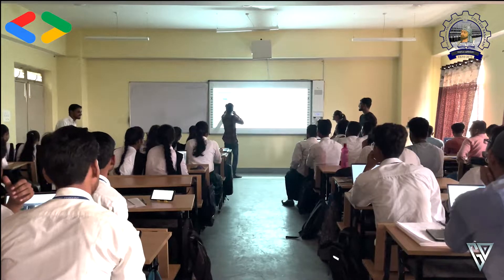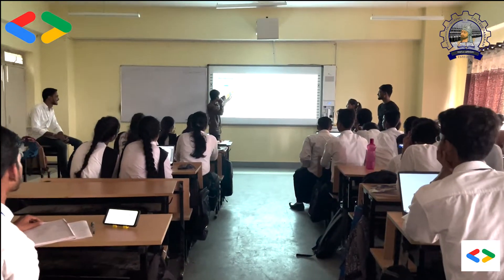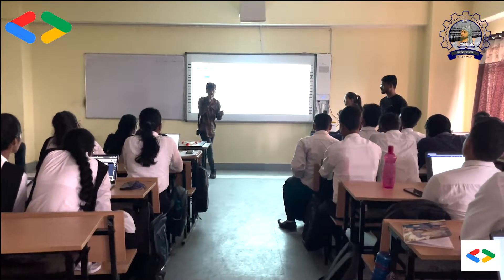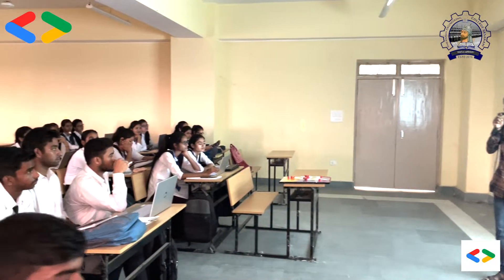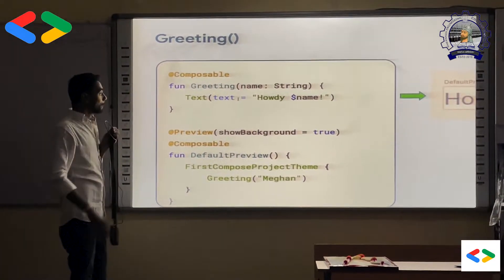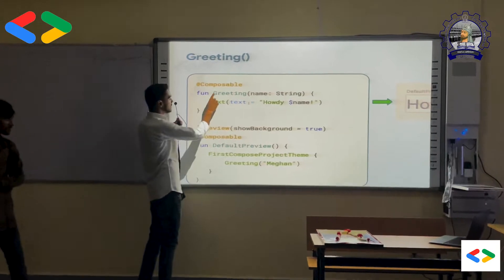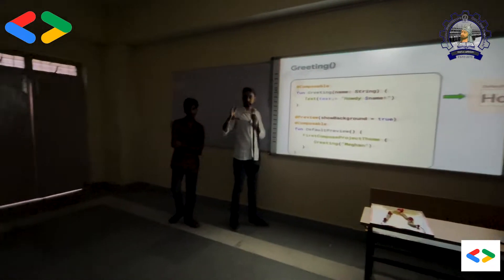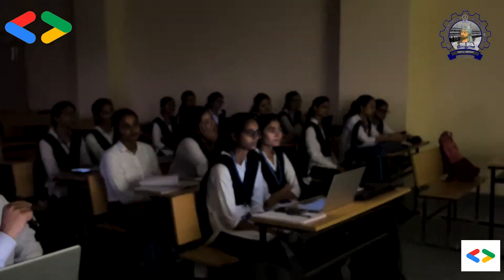Compose Camp on Android Development | Day-2 | GDSC SEC Sasaram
Hey👋🏻!

Finally we have successfully completed Day-3 of this exciting event of, developing the ability of Android Development to learners. In this we have developed interest in Android Development to students. at the end learners have build a Android App by using basic Kotline and Jetpack library . A huge thanks to our mentors and learners to make this event successful.

We will come back soon with some new  event. Be In Touch for these learnful and exciting events.

GDSC Team
SEC Sasaram